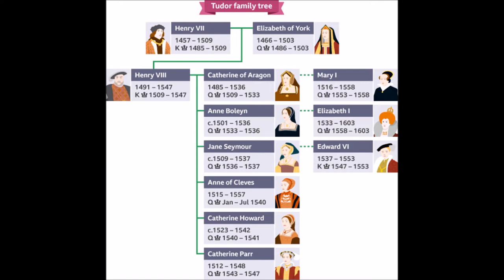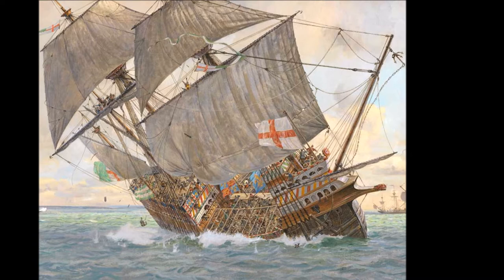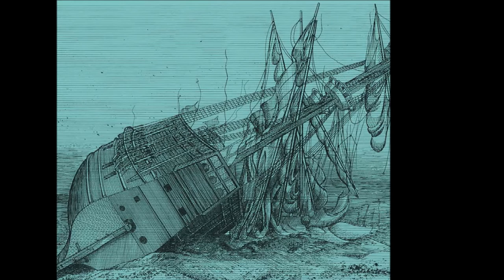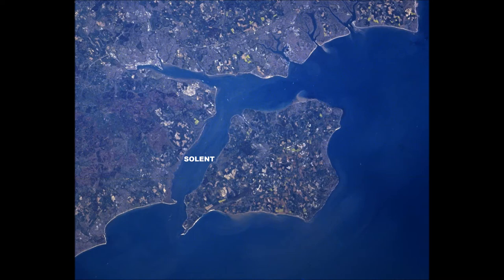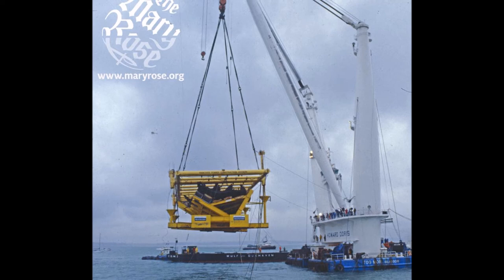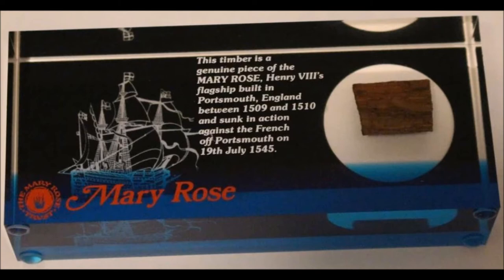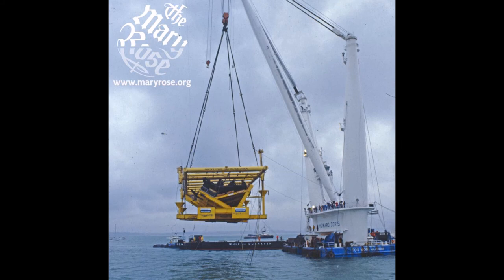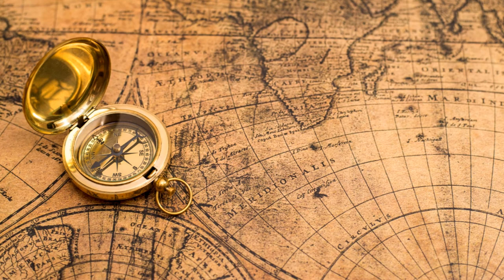Raising the Mary Rose in 1982 | Tudor King Henry VIII's favorite ship sank in 1545 off England coast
HISTORY OF NORTH AMERICA - Before England ruled the Waves, there was the Mary Rose (1511-45), a technologically advanced sailing vessel that contributed to the future world domination of the English Navy, including the vast waters surrounding the North American continent. While she lay on the sea bed, the wreck of the Mary Rose and its contents were preserved in silt for centuries prior to being located in 1971 and raised in 1982 in one of the most complex and expensive maritime salvage projects in history. EPISODE 104 — Raising the Mary Rose.

Get exclusive access to Bonus episodes, Ad-Free content, and Extra materials when joining our growing community on Patreon and receive an eBook welcome GIFT or Donate on PayPal and also receive an eBook GIFT.

Support our series by purchasing any product on Amazon using this FREE entry (Amazon gives us credit at no extra charge to you). It costs you nothing to shop using this FREE store entry link and by doing so encourages, supports & helps us to create more quality content for this series. Thanks!

Credit: Witness Podcast with Susan Hulme (The Raising Of The Mary Rose 2017/10/03 BBC World Service).